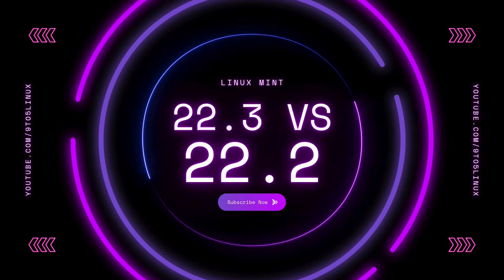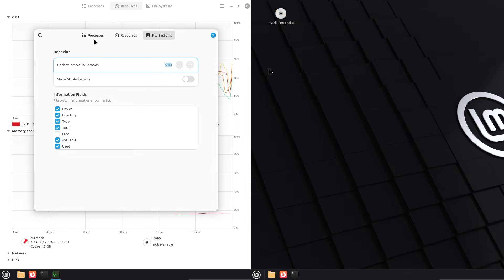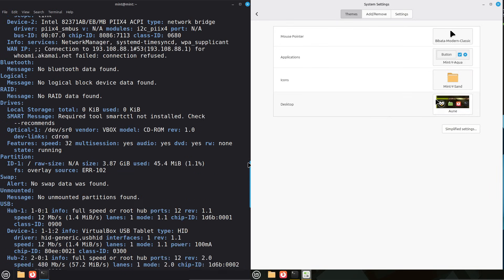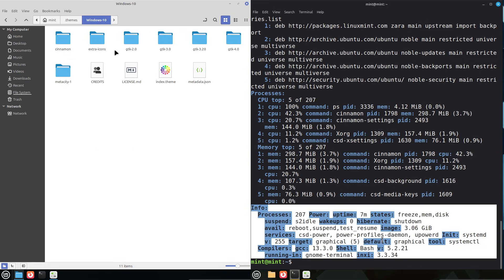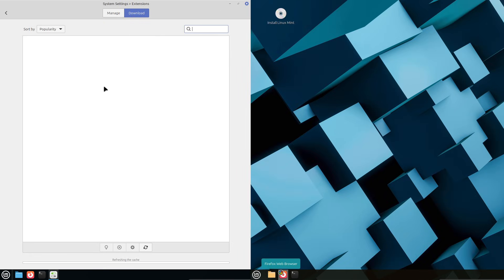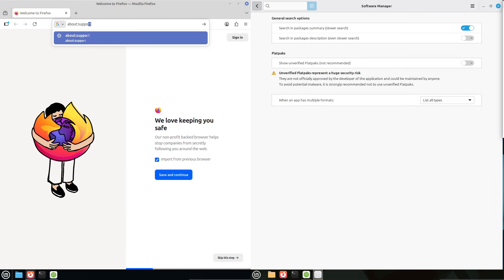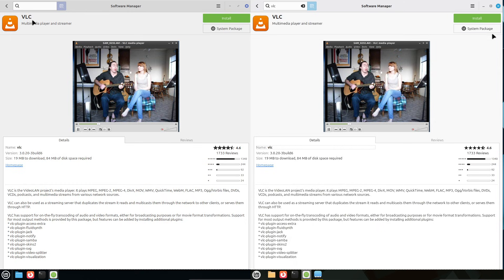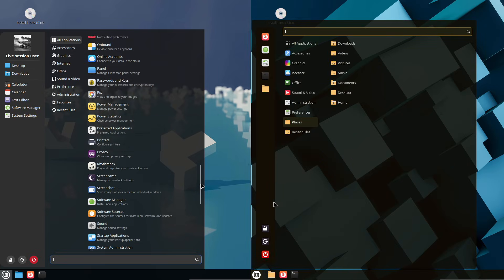Linux Mint 22.3 vs 22.2: The TRUTH for Windows Switchers (2026)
Thinking about ditching Windows for Linux in 2026? The release of Linux Mint 22.3 "Zena" brings massive changes, but is newer always better? In this head-to-head battle, we pit the brand-new Linux Mint 22.3 against the stable favorite, Linux Mint 22.2 "Zara," to see which one truly offers the smoothest transition for Windows refugees.

We break down the critical differences that matter to you: the redesigned Start Menu in Cinnamon 6.6, the new hardware troubleshooting tools (a lifesaver for former Windows users!), and the risky Kernel 6.14 updates that might break your Wi-Fi.

By the end of this video, you’ll know exactly which version to install for a headache-free experience.

In this comparison:

The "Windows Feel": Does the new 22.3 Desktop Environment actually feel more familiar?

The Stability Test: We push both systems to the limit—RAM usage, boot times, and crashes.

The Hardware Trap: Why 22.3’s new Kernel might be a dealbreaker for older laptops.

Software Manager Face-off: Which version makes installing Spotify, Steam, and Chrome easier?

⏱️ Timestamps: 0:00 - Mint 22.3 vs. 22.2: The Windows User Dilemma 1:15 - First Impressions: Cinnamon 6.6 vs. 6.4 Visuals 3:42 - Performance Battle: RAM & CPU Usage Tested 5:30 - The "Zena" Upgrade: New System Info Tools Explained 7:10 - Driver Nightmares? Kernel 6.14 vs. 6.8 Compatibility 9:25 - Gaming & Multimedia: Pipewire Audio Issues? 11:00 - The Verdict: Should YOU Install 22.3 or Stick to 22.2?